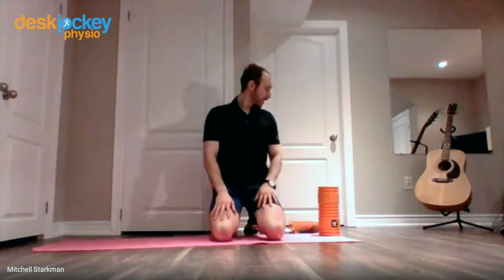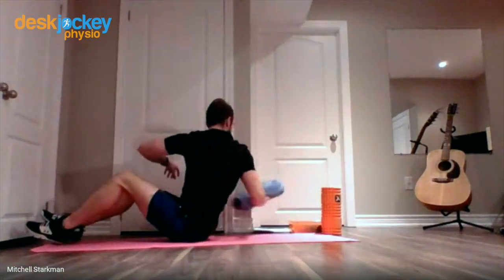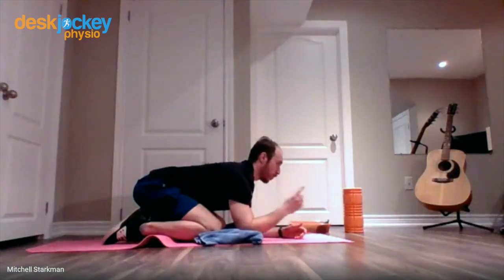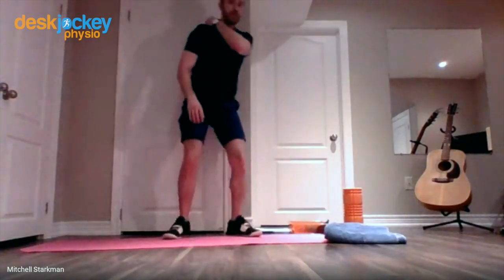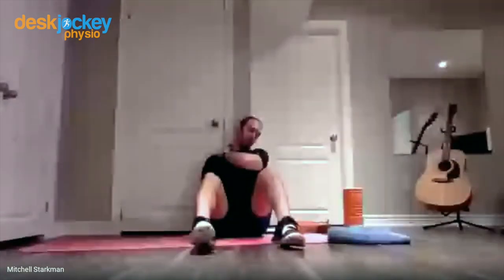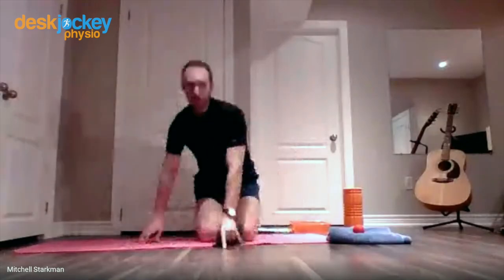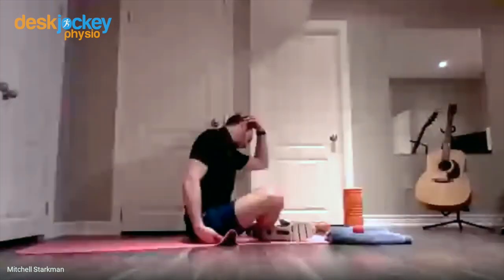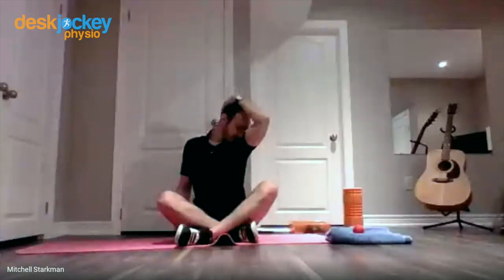30min Workout to Fix Neck and Shoulder Tightness | FULL Online Guided Workout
We want to take you through an entire step-by-step program of how to help improve and fix neck tightness and pain. This was an online class we did for my clinic Synergy Sports Medicine to improve neck tightness. I thought we should share it with all you Desk Jockeys out there as well!

We provide different options and difficulty levels to help improve neck tension and tightness. We review how to both stretch and release your upper trapezius muscles and levator scapula. We also review how to foam roll your upper back to improve your thoracic extension. We often forget how much the upper back is related to the upper back.

We also talk about some ways to improve and strengthen the shoulder and rotator cuff as well so you can stay strong and feel even better!

for all of our awesome self-help videos.

Full Video Tutorials From Video

Personal Favorite:
🗄STANDING DESKS:
Best Overall:
Fellowes Lotus Sit-To-Stand:

Best For The Price:
Fellows Corsivo Sit-to-Stand Solution:

Great Alternate:
Vari-Desk Pro 36:

🗞 FOAM ROLLERS
Best Overall
Trigger Point Roller

Featuring Mitch Starkman, Physiotherapist

About Desk Jockey Physio
Desk Jockey Physio strives to explore, assess, and correct human movement by providing customized self-administered treatments that anyone can use through the guidance of a movement physiotherapist.

We use real cases to identify, reveal, and treat movement dysfunctions as they relate to common orthopedic issues.

The aim is to help active desk folks, feel and move better.

About The Movement Library
The Movement Library is a compilation of mobility, strength and corrective exercises demonstrated just for you by a physiotherapist. We've included some quick reasons as to why you may need to work on each exercise, while emphasizing proper technique so that you can truly, Move Like You Mean It!

About The Movement Centre:
The Movement Centre strives to explore, assess, and correct human movement by providing customized self-administered treatments that anyone can use through the guidance of a movement physiotherapist. The aim is to help you overcome your limiting factors, whether that is pain, performance, or both. Ultimately, we want to help you achieve your goals.

When in doubt, it is always a good idea to get assessed by your healthcare practitioner so you can truly Move Like You Mean It! This is not personalized medical advice.